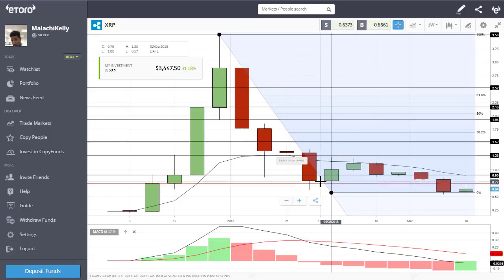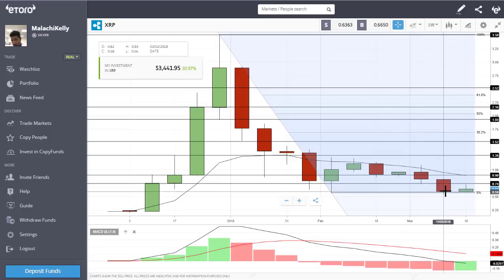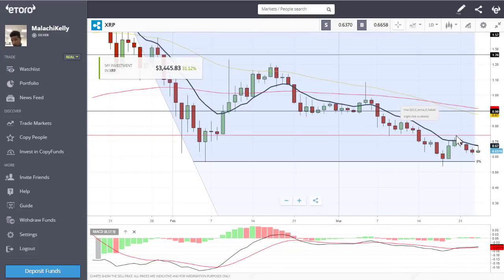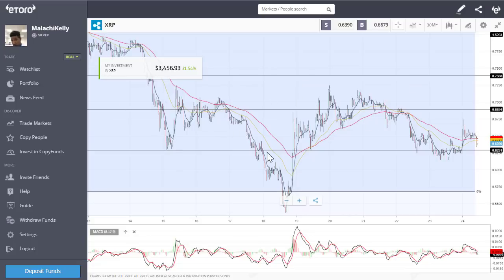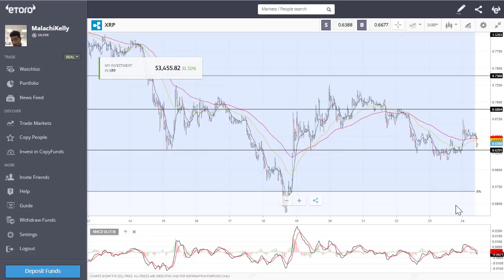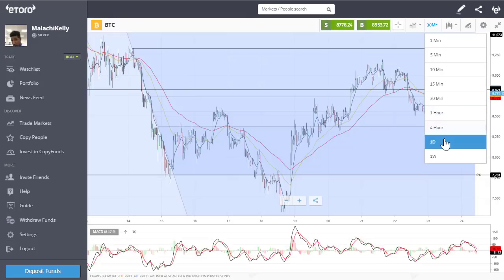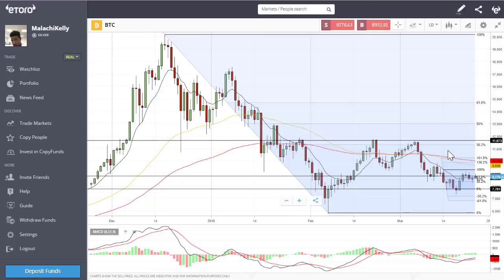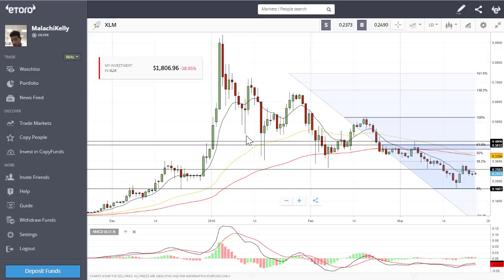Ripple Analysis - Buy XRP Now - Corellation Explained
Click Here To Open Your Free account at eToro

Terminology Key

S1 - First support - Covered in the Private FB Group
S2 - second support - Covered in the Private FB Group
R1 - First Resistance  - Covered in the Private FB Group
R2 - Second Resistance  - Covered in the Private FB Group
Major X Strategy - Covered in the Private FB Group
Reversal Patterns Explained - Covered in the Private FB Group